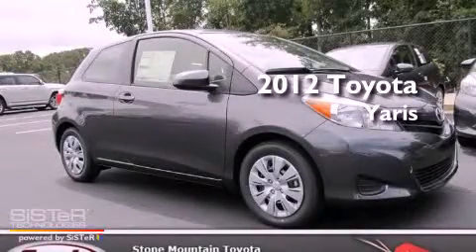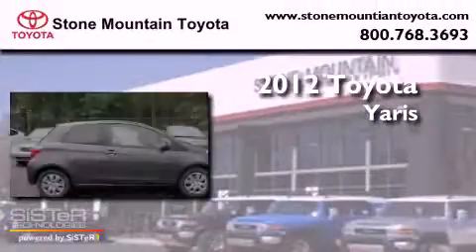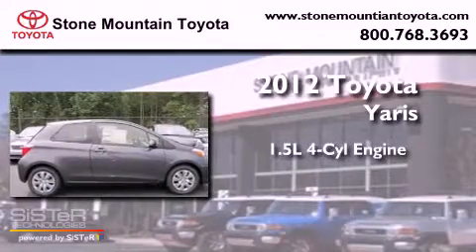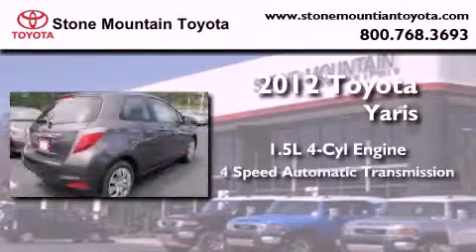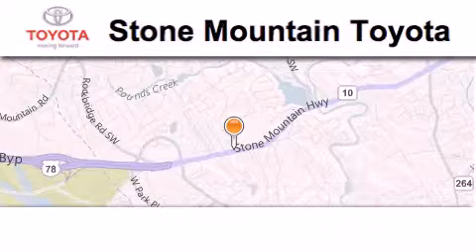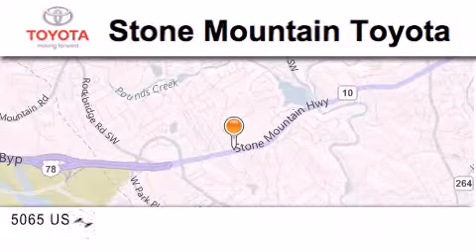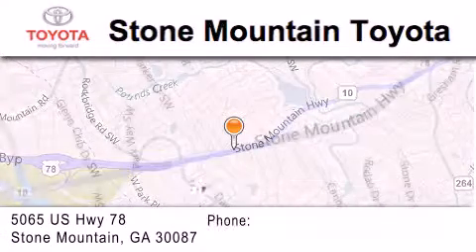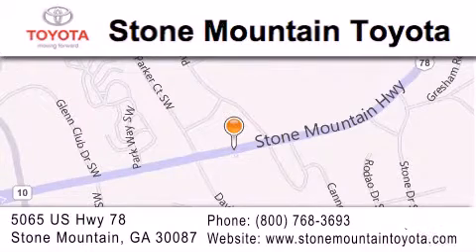2012 Toyota Yaris Lilburn GA 30047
Year : 2012
 Make : Toyota
 Model : Yaris
 Engine : 1.5L I-4 cyl
 Trans . : 4-Speed Automatic
 Exterior : Magnetic Gray Metallic
 Miles : 3
 Interior : Ash Cloth
 4400 Stone Mountain Highway
 Lilburn , GA 30047
 2012 Toyota Yaris Lilburn GA